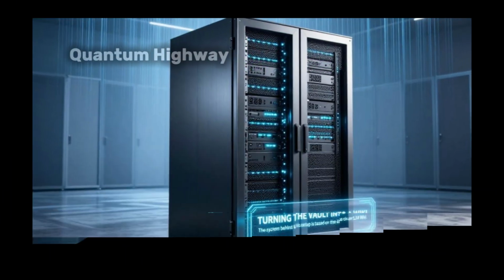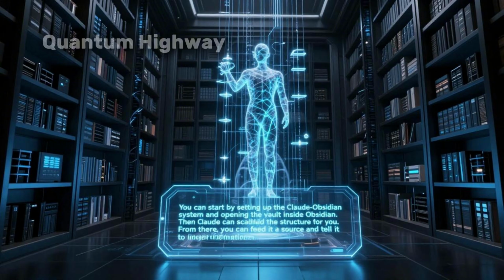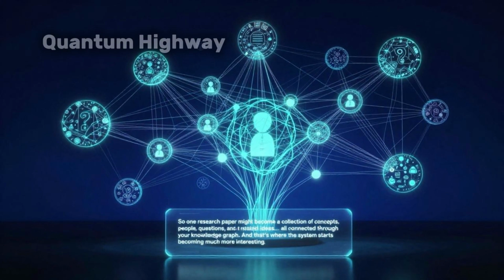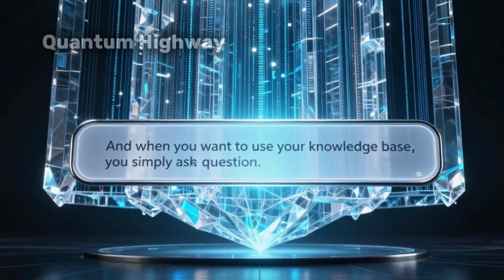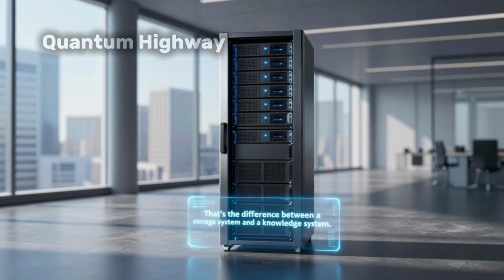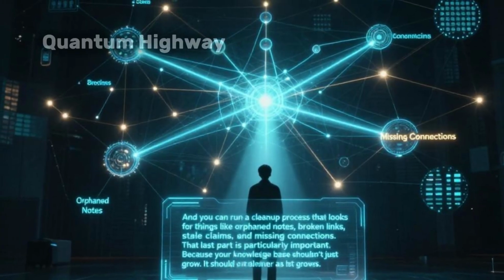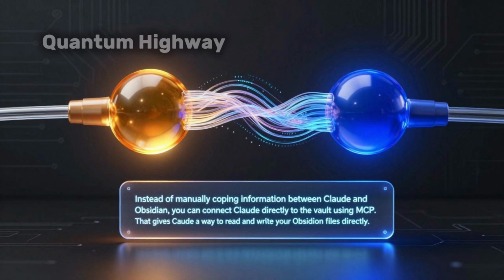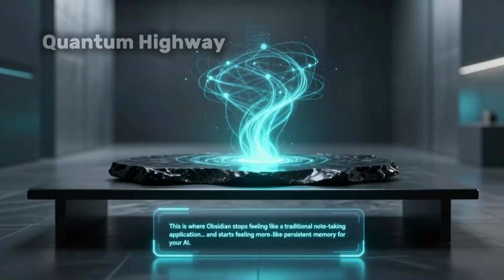Claude + Obsidian Turned 400 Dead Notes Into a Brain That Answers in 2 Seconds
What if the hundreds of notes sitting untouched in your Obsidian vault could become an AI-powered second brain?

In this video, we explore how Claude + Obsidian can transform a collection of forgotten notes, research, ideas, and documents into a connected knowledge system that you can actually query and use.

If you're interested in Claude, Obsidian, AI agents, knowledge management, productivity, and practical AI workflows, this video shows how these tools can work together to create a much smarter personal knowledge system.